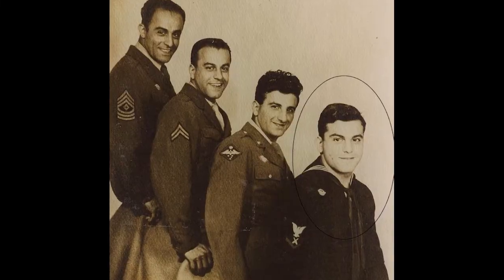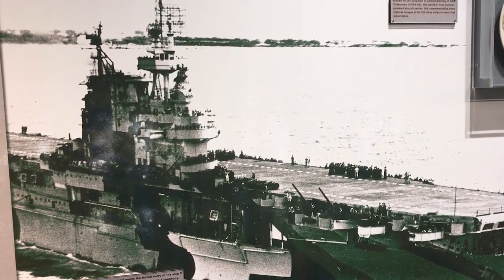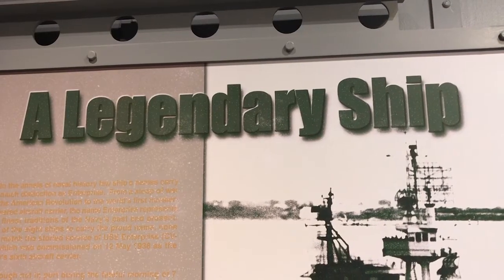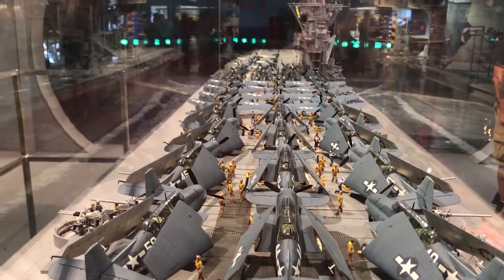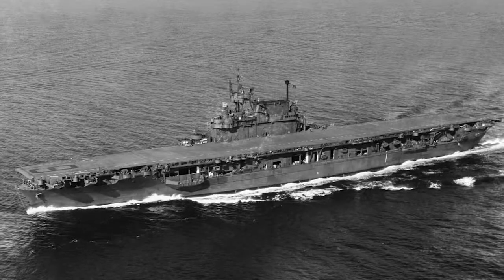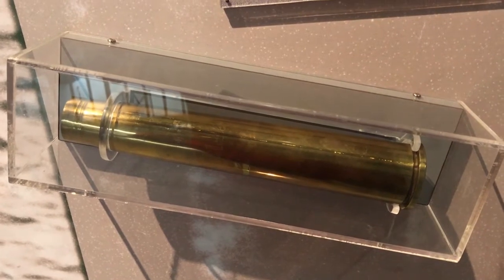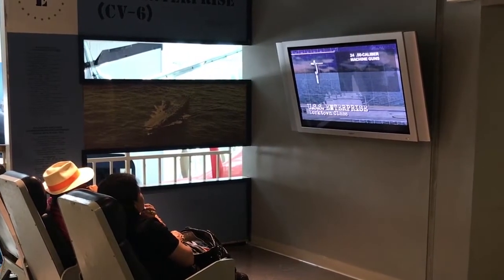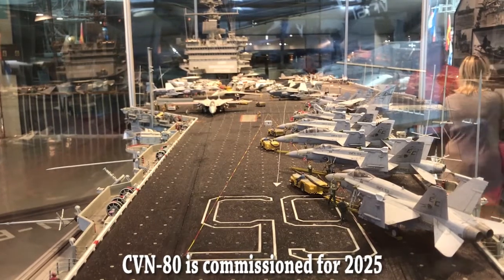WWII History, USS Enterprise! Thank you Veterans!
A thank you to the Veterans who serve and protect our great country and a brief history of the USS Enterprise, the greatest fighting ship in Naval history! Full museum video